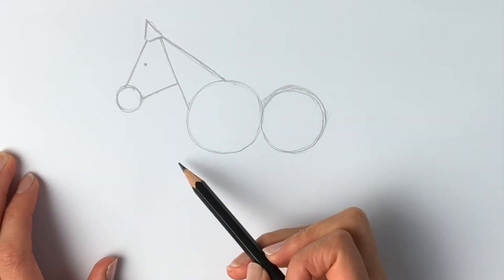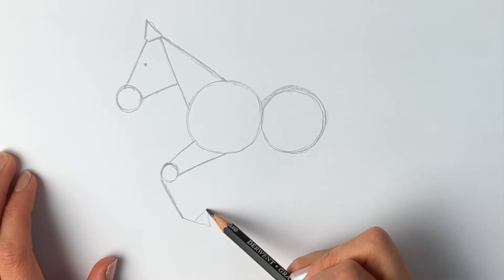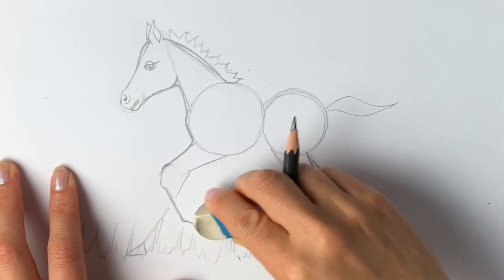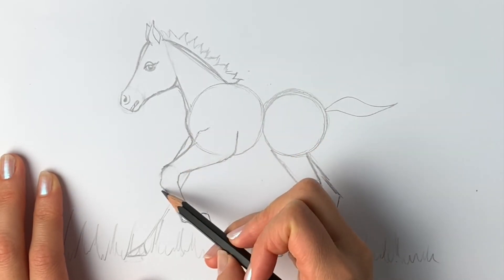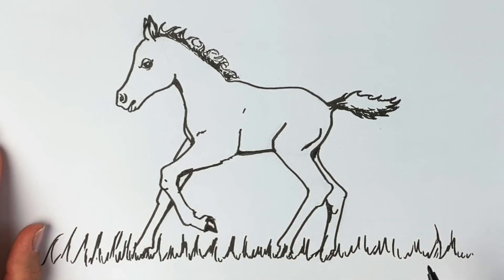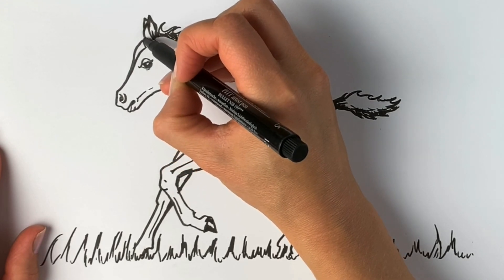How to draw the cutest horse foal you've ever seen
Learn how to draw a cute baby horse foal in an easy step-by-step tutorial with artist Harriet Muller. You will need a pencil, a black pen, an eraser and paper.  Made using iMovie.

Artist supplies used in the video:
*Pen - Faber Castell Pitt Artist Brush-tip Pen
*Acid-free paper - Hahnemuhle Sketch
*Pencil - Derwent Graphic 3B Pencil
*Eraser - Derwent Art Eraser